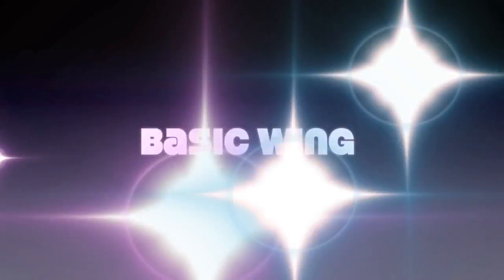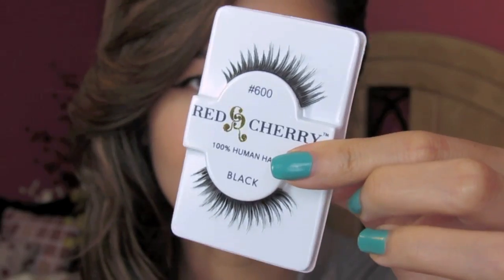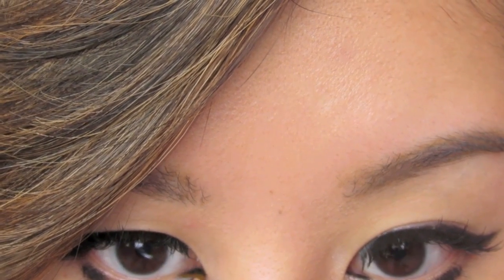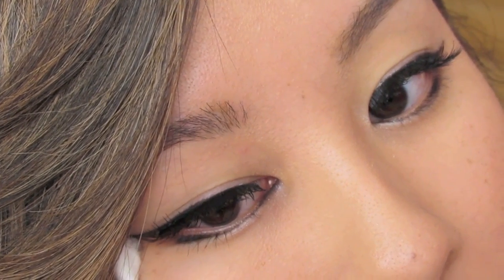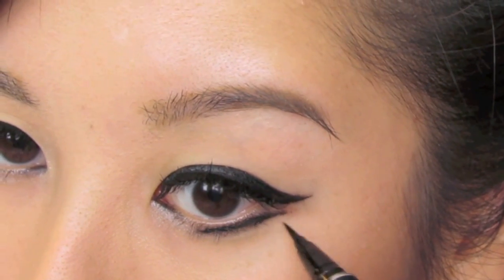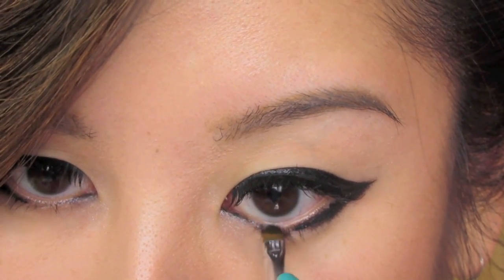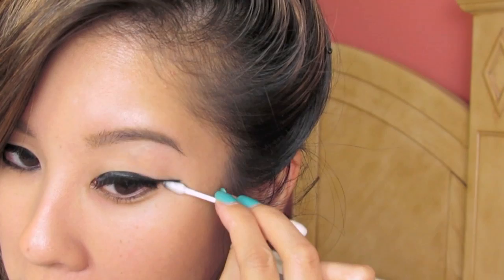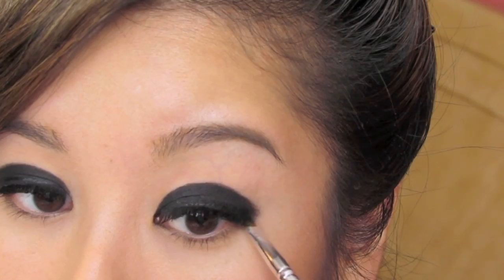5 Edgy Eyeliner Looks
Hi everyone! I have been so inspired by different types of eyeliner styles and what it can do to transform your look. I am really feeling the edgy and unique yet wearable styles lately. Here are a few of my favorite looks! Remember: the possibilities are endless and there is no right or wrong way to wear it--wear it how you like it! By the way, it isn't a crime to wear eyeshadow with these looks ;) Be creative and just have fun :) Enjoy!

Feel free to chat and ask any questions on my TWITTER!

Stay posted with all of my uploads from both channels, see additional pictures, as well as a heads up for giveaways, etc on my FACEBOOK page!

I also have an INSTAGRAM now where I post pictures from my daily life :D @xteeener

Products featured:
-Make Up For Ever Eye Prime
-Maybelline Gel Liner (used with e.l.f. concealer brush)
-Physicians Formula Liquid Liner
-Maybelline 'Sunbaked Neutrals' palette
-Revlon Matte 'In The Red' lipstick
-Revlon Lip Butter 'Red Velvet'
-Revlon Superlustrous 'Berry Haute' lipstick
-Bonne Bell liplites Vanilla lip tint
-Revlon Matte 'Smoked Peach' lipstick
-L'oreal Colour Riche 'Fairest Nude lipstick
-Mally Beauty 'Nude Light' lip gloss
-Revlon 'Smooth Nude' lipstick

I'm a bit of a lip junkie.. XD

On nails: Forever 21 Love & Beauty in Jade